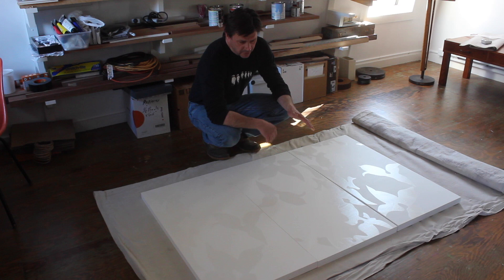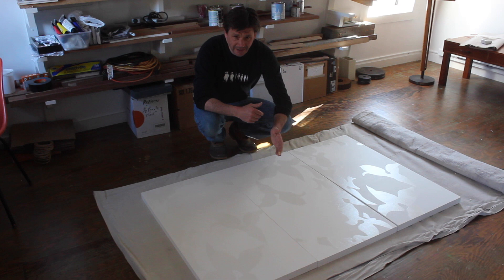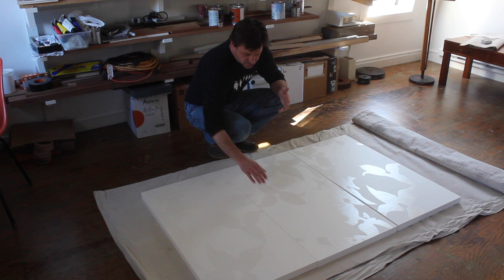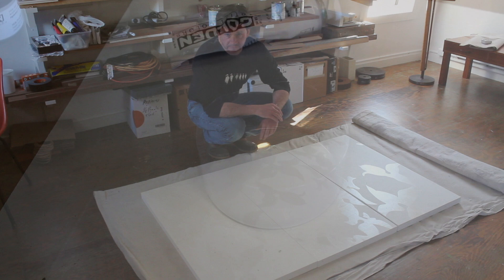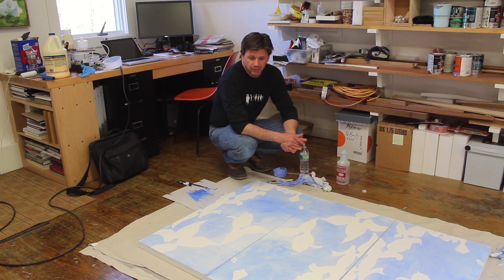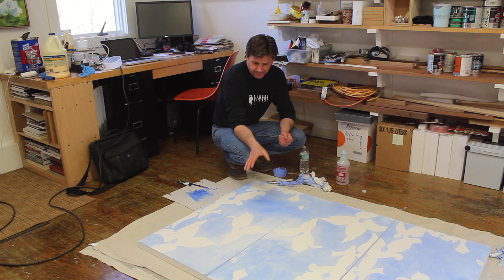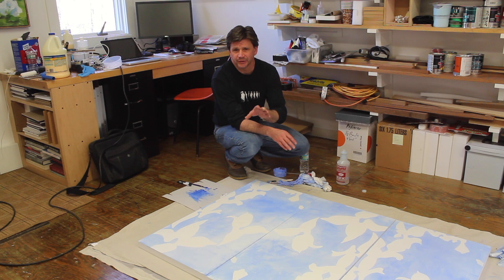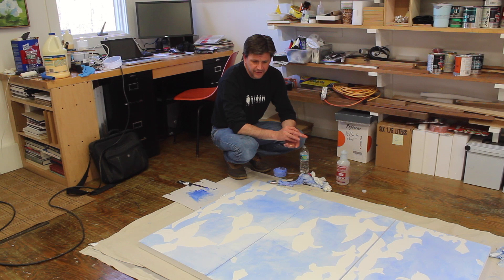The Last Step on This Big Painting - Triptych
I show you how I finish the large triptych painting of Dogwood flowers I'm making for a client.  Learn the tips and techniques used.

Acrylic Paint used